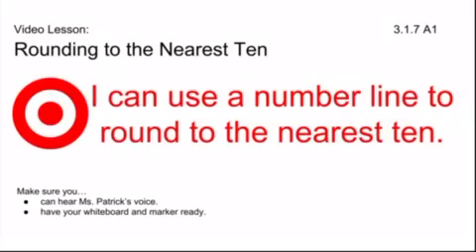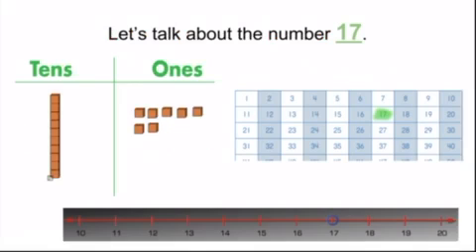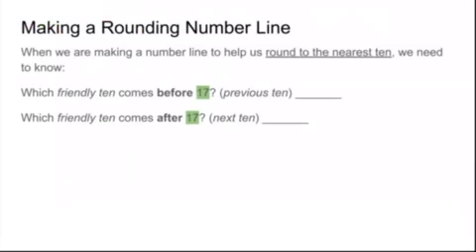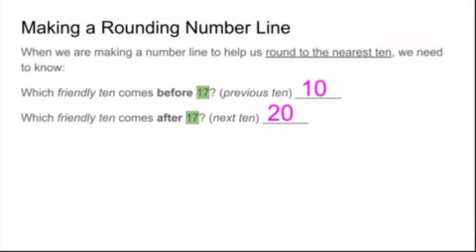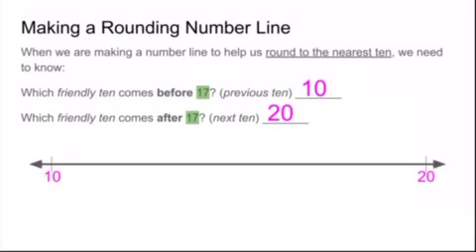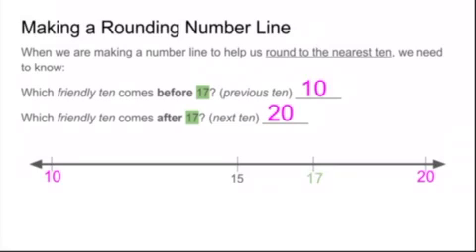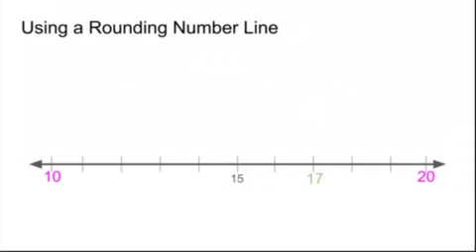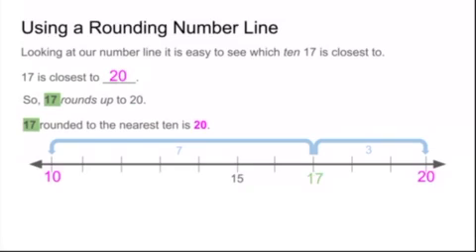Rounding to the Nearest Ten Part 1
Grab your whiteboard and marker! Let’s talk about rounding!